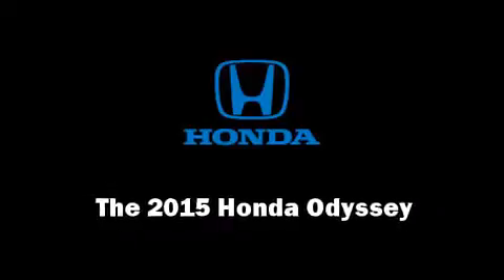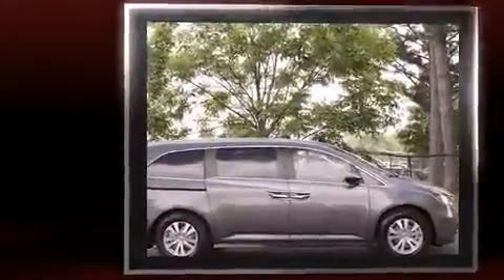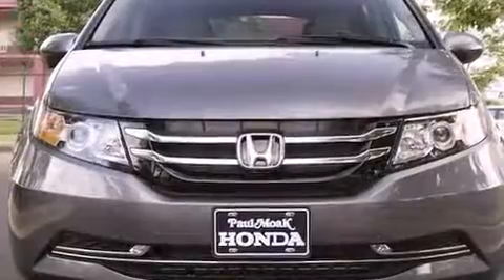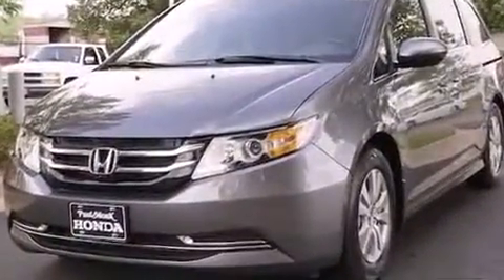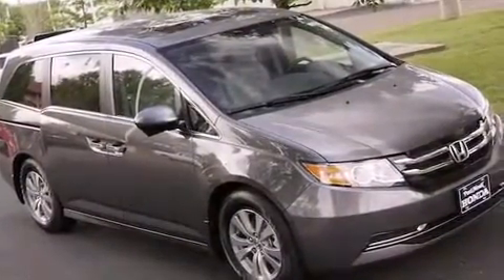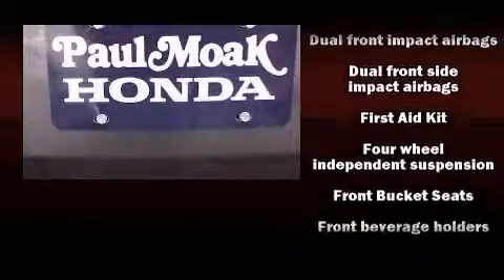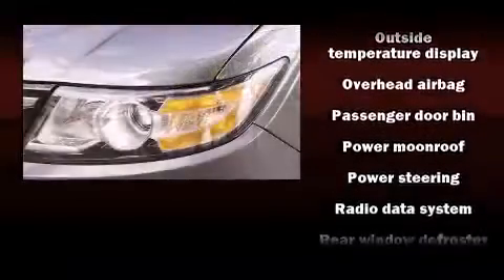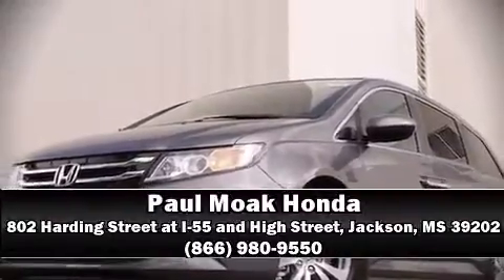2015 Honda Odyssey EX-L in Jackson, MS 39202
802 Harding Street at I-55 and High Street

Climb inside the 2015 Honda Odyssey. This 8 passenger van offers the features and options for which you've been searching. Under the hood you'll find a 6 cylinder engine with more than 230 horsepower, providing a smooth and predictable driving experience. A wealth of standard features means that you no longer have to sacrifice. Such as remote keyless entry, a built-in garage door transmitter, an automatic dimming rear-view mirror, fully automatic headlights, power door mirrors and heated door mirrors, a power liftgate, lane departure warning, and leather upholstery. Storage solutions are integrated throughout the interior, demonstrating thoughtful attention to detail. For drivers who enjoy the natural environment, a power moon roof allows an infusion of fresh air. Honda ensures the safety and security of its passengers with equipment such as: dual front impact airbags, front SIDE impact airbags, traction control, brake assist, anti-whiplash front head restraints, a security system, and 4 wheel disc brakes with ABS. Electronic stability control ensures solid grip atop the road surface, no matter how challenging the driving conditions. Our experienced sales staff is eager to share its knowledge and enthusiasm with you. They'll work with you to find the right vehicle at a price you can afford.